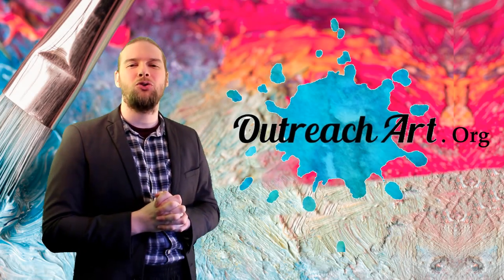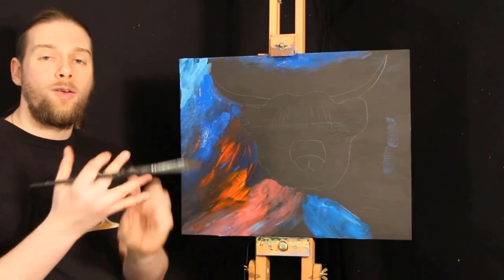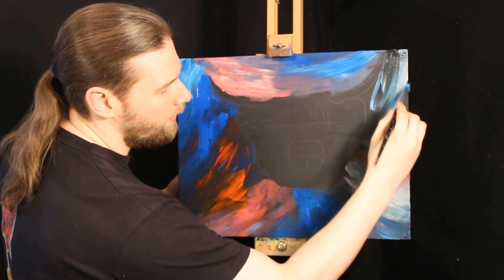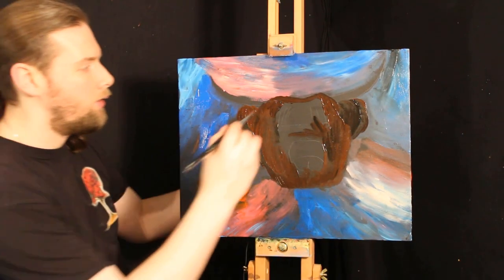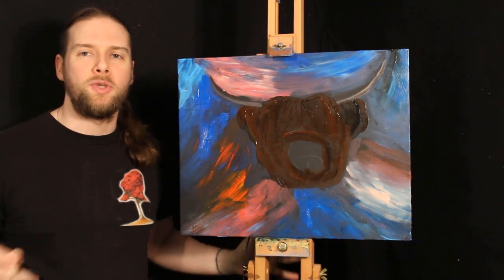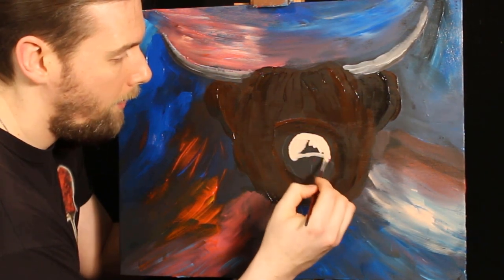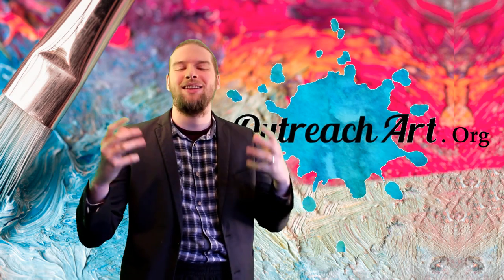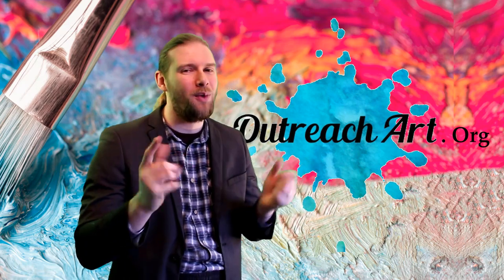Episode 32 how to paint the highland cow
Hey there! In today's video, I want to teach you the foundational steps in painting a highland cow.

This painting was filmed for a brand new course available this video

I want to teach you the secret on how to create a stunning multi colours background that blends together with no patches.
How to create the cow's nose
The secret to creating hair that looks real and so much more.

Hi there! Outreach art is the perfect art/ art history resource for home school children, community groups and just for learning more about art. Students from all over the world are getting out their paint brushes for the first time and unleashing their creative skills.

Many want to give art a try but never know where to begin. Don't worry we are here to help. With our step by step art courses, our lead artist John Morris teaches students from all walks of life how to paint step by step beautiful art pieces from beginning to end.

If this sounds like something that you would love to try just head to unlock your creative skills.